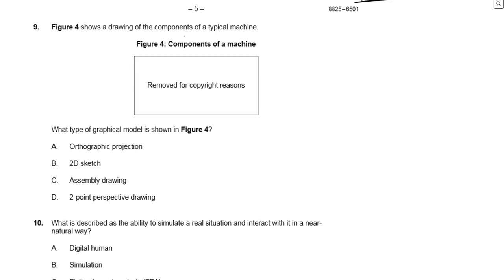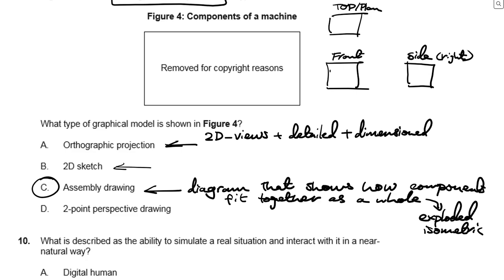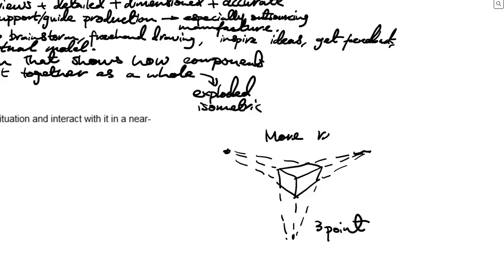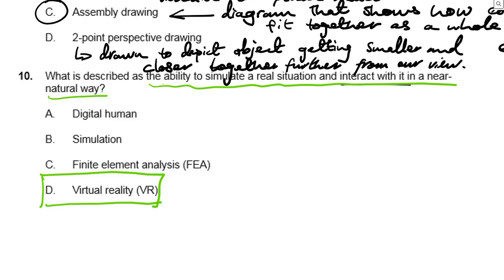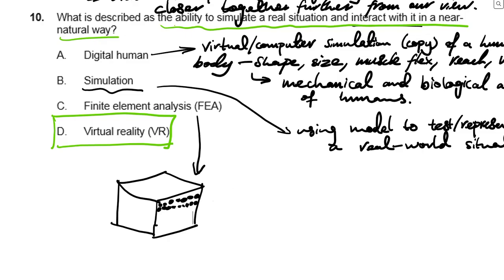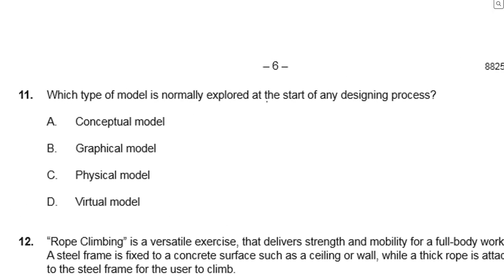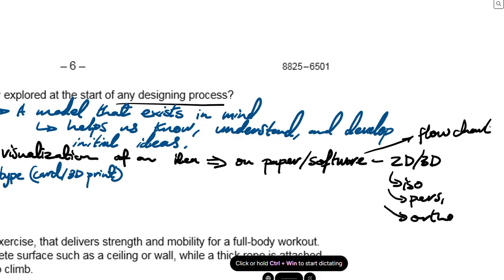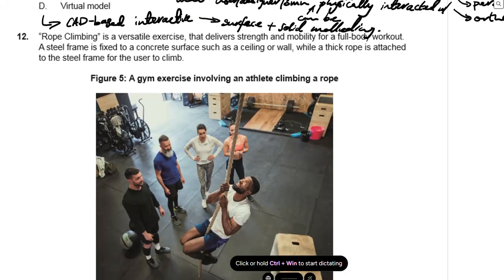Q9-11 P1 IB November 2025 DT Design Technology HL (helps SL too) - Topic 3